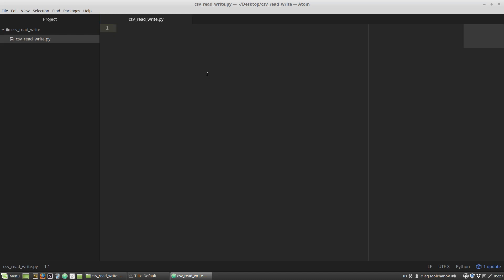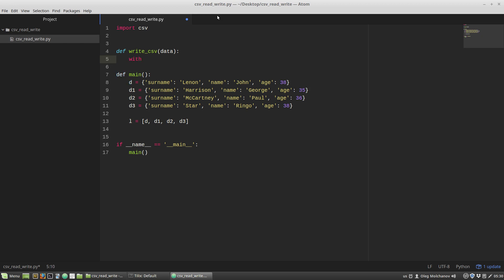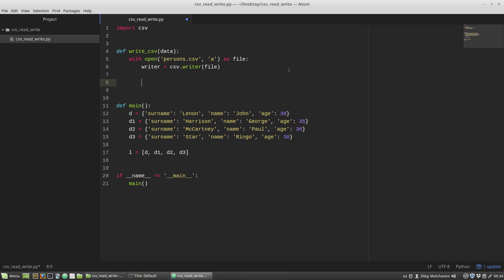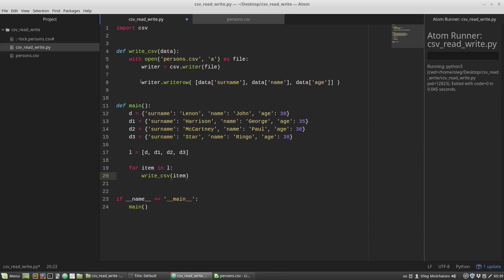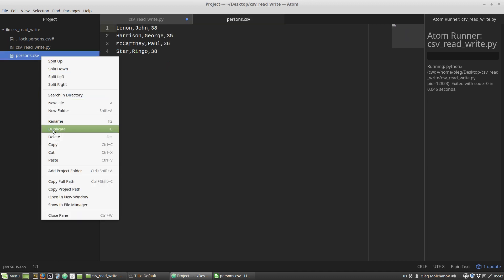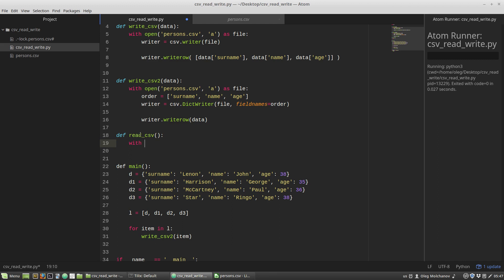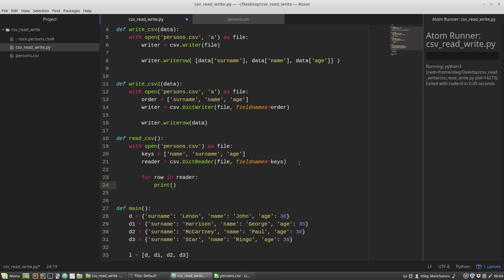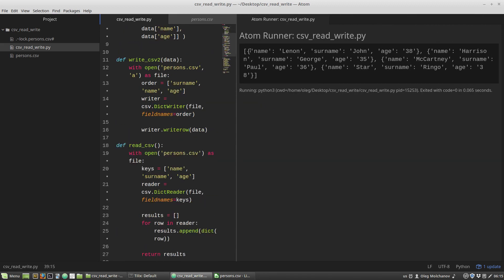Python CSV tutorial: How to read and write CSV file with Python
This Python CSV tutorial is about how to read and write CSV files with Python.
This csv Python tutorial is a part of an Automation with Python series, that helps to automate work with auto generated reports saved in CSV files. In the Python tutorial we will see how to use Python CSV module to create csv files with Python and write into them Python dictionaries (dicts to csv). And vice versa how to read a CSV file with Python and write its data to Python dictionaries (csv to dicts).

For the sake of this Python CSV tutorial let's assume that we have some data, that are stored in Python dictionaries and we want to write these dicts to a CSV file. And the opposite - we have a csv file and we want to read this csv file with Python and write its data to Python dictionaries for further data processing and analysis.

Touched topics in the csv Python tutorial:
- How to create a csv file in Python,
- how to process csv files with Python (opening, reading and writing csv files in Python)
- How to convert a csv to a dictionary, or how to write csv to a list of Python dictionaries,
- how to write dictionaries to csv using Python DictWriter class
- how to read csv with Python using Python DictReader class